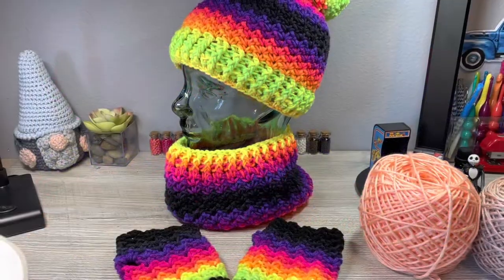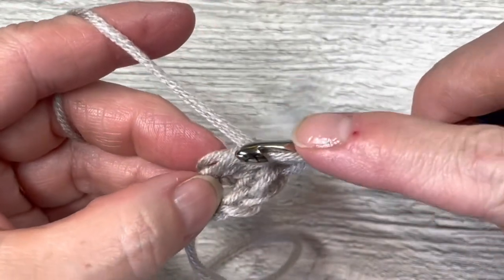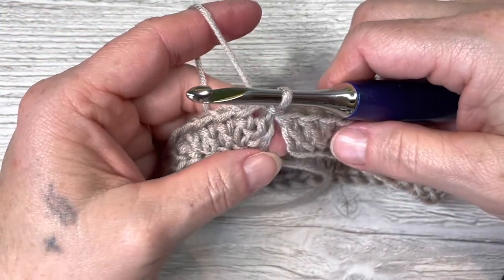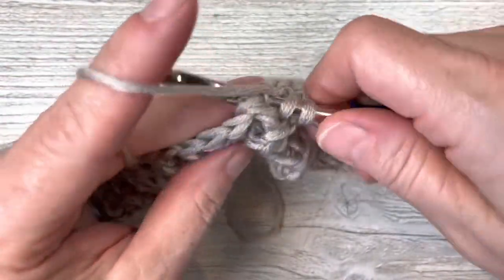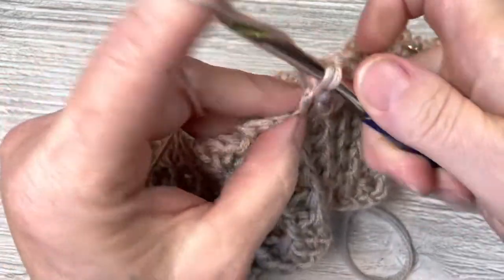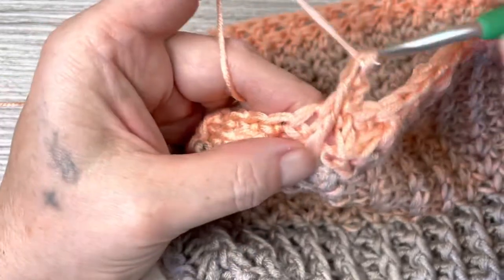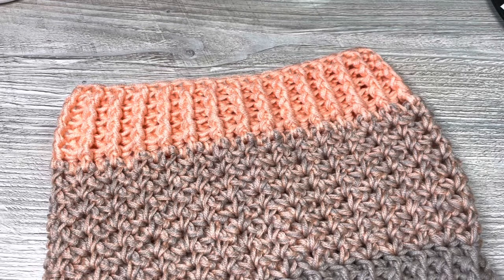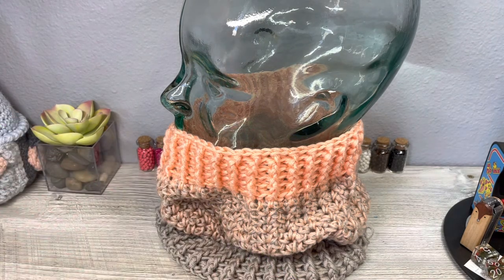Lovely Cowl Tutorial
In this tutorial I show how to make the Lovely Cowl.  You can use any yarn and a hook that matches.  This is easy enough for a beginner just follow my instructions.  I used Premier Sweet Roll Vivid in color Glow Worm on my first one and Premier Anti-Pilling Bobbin in this tutorial in the color peachy keen.  Premier has the bobbins on sale right now so go check them out, they are amazing.
I used a 5.5 hook or I.

Lovely Shawl Tutorial

Lovely Spa Cloth

Lovely Hat Tutorial

This shows you had to make the stitch flat for blankets, scarves, flat hats, etc.

Happy Mail/Letters welcome and will be featured on the channel in video!

Denise S.

Spiffy Handmade address for any other parcel such as Fed Ex or UPS address is the same but zip code is 57701 instead.